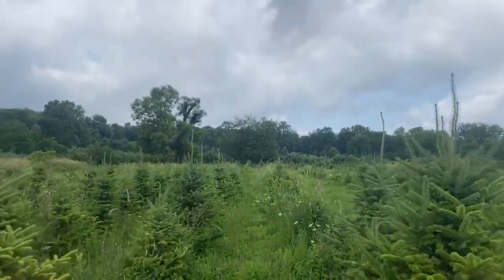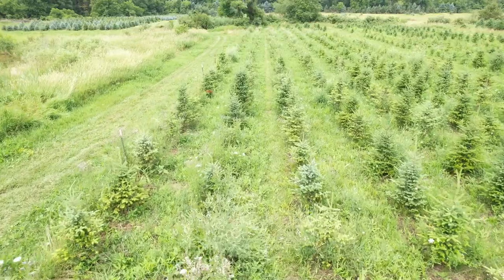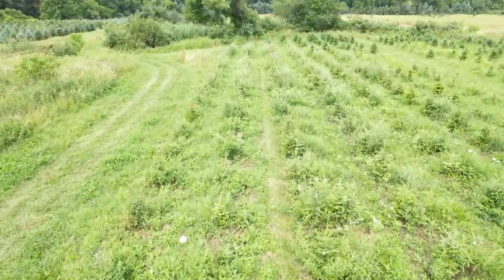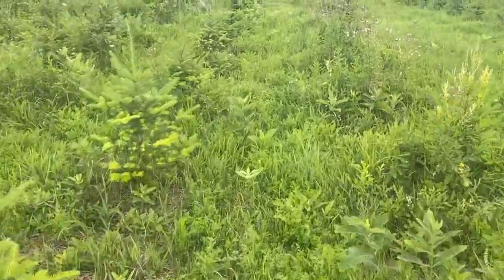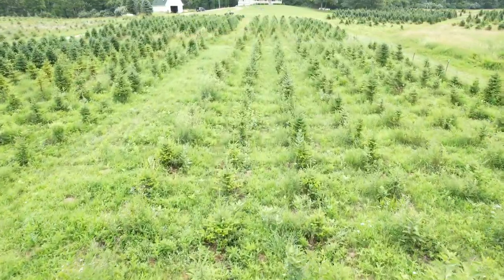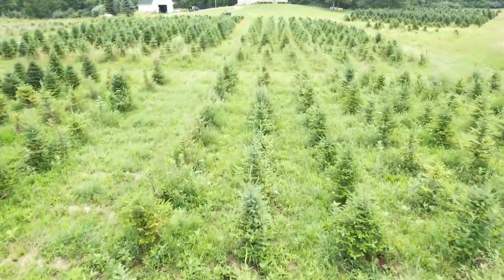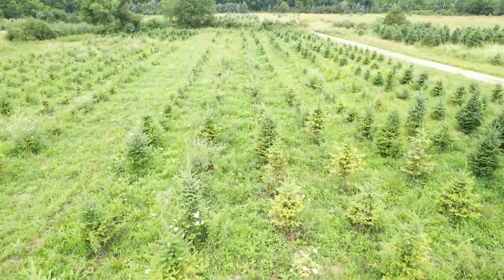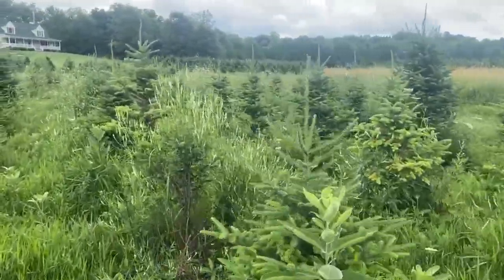Ep. 5 Canaan Fir Field Update July 2022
After our fertilizer application I wanted to show the status of the problem Canaan Fir field.  Join me as I show how the trees are going and some our ongoing battle with the weeds.

Tony Stefani is creating videos to help Real Christmas Tree Farmers grow their farms. (buymeacoffee.com)

ADC Bands
Refill Staples
Tape Refill
Tool Pouch
Tool Belt
Hand Clippers
Bamboo Stakes
Christmas Tree Pest Manual